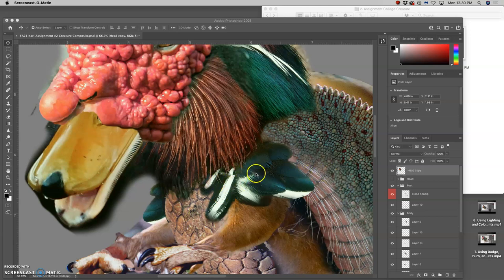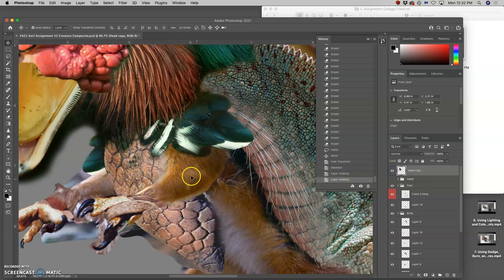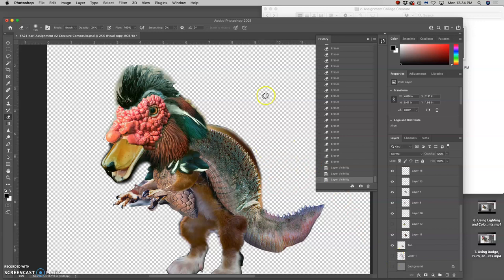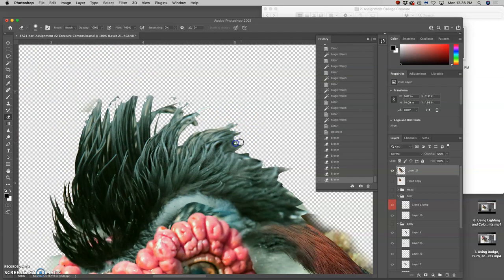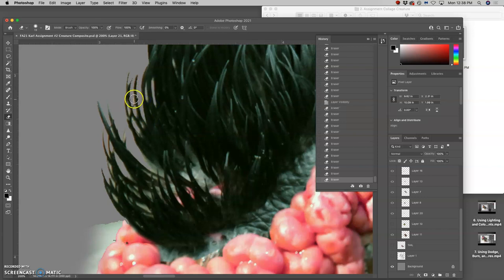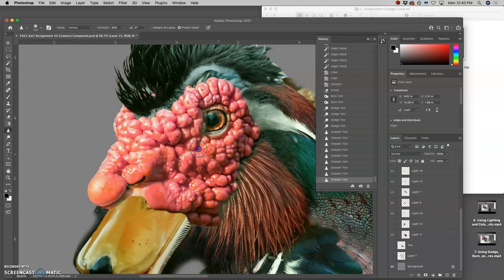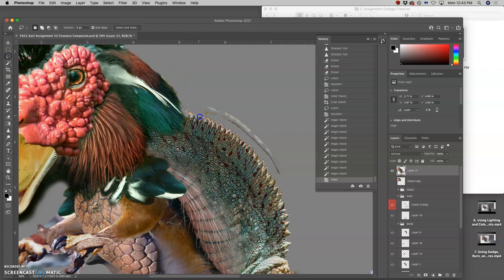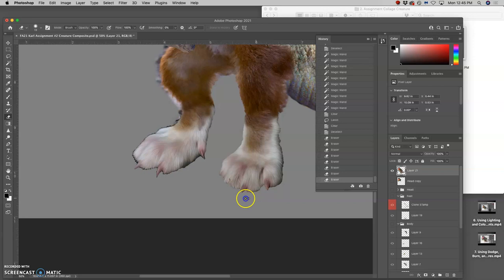10 Merging Your Layers and Cleaning up the Outside Edges